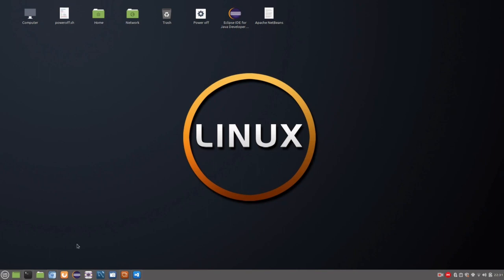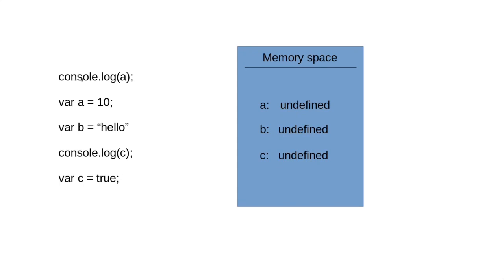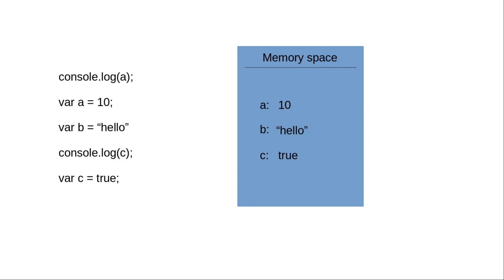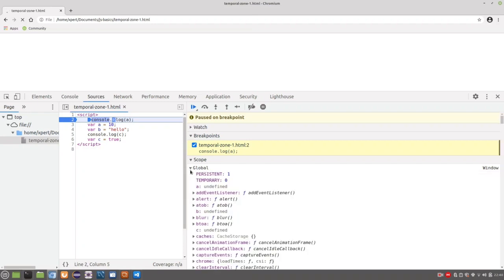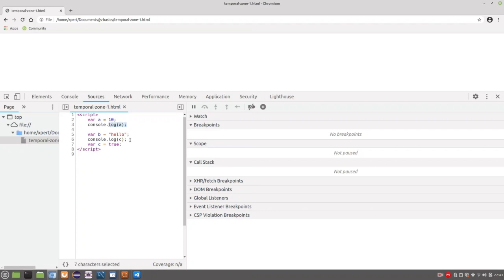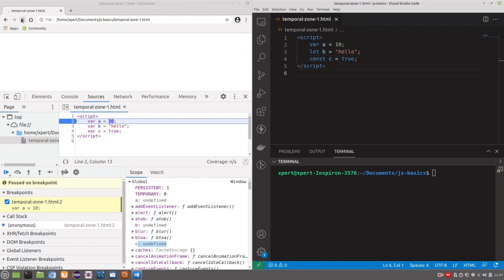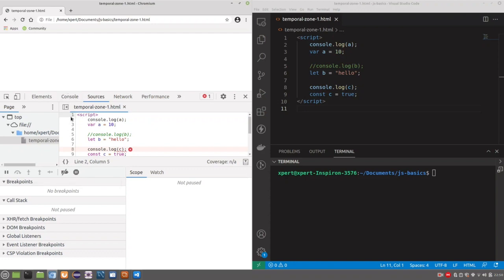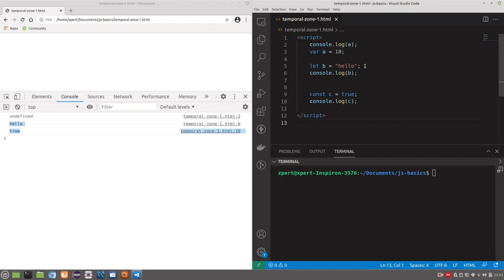Temporal Dead Zone | Variable hoisting | Two phase execution in JS